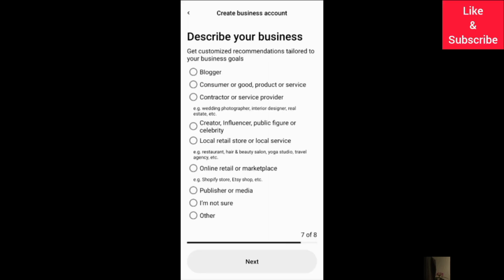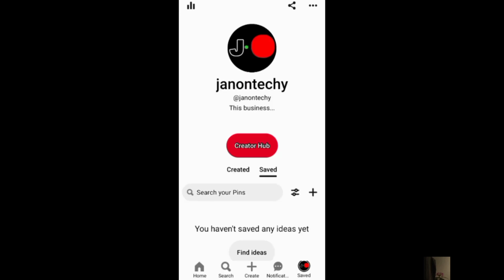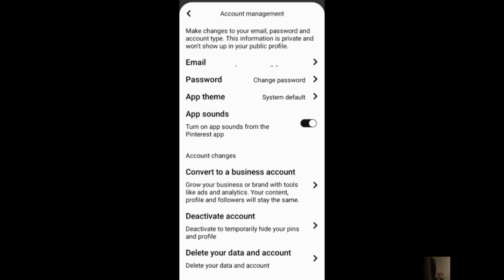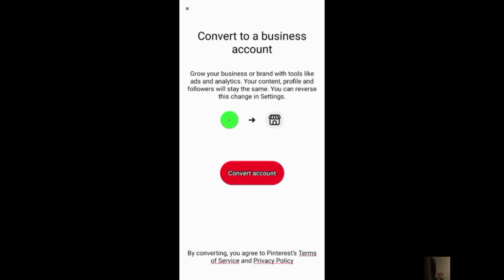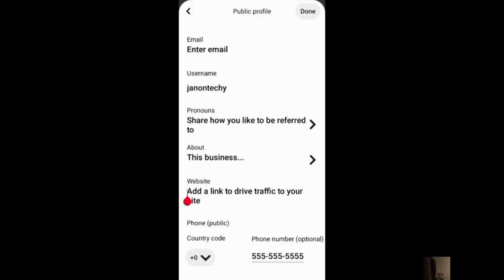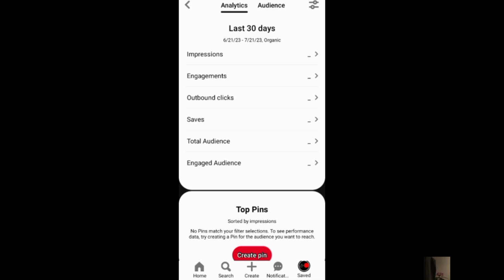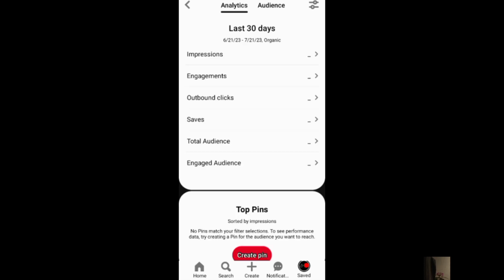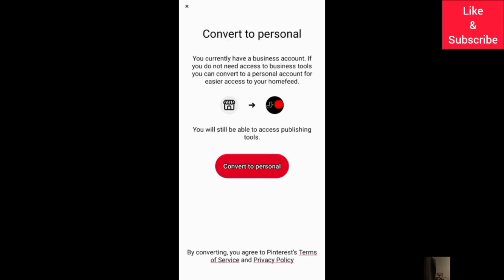How to Convert Pinterest Personal Account into Business Account (UPDATED)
See how to convert a Pinterest personal account into a Pinterest business account. See also how to create a Pinterest business account. In addition, see how to turn a Pinterest account from personal to business. Moreover, see how to convert a Pinterest business account back to a Pinterest personal account.

0:00 - Introduction
0:11 - Creating Pinterest Business Account
0:43 - Converting Pinterest Account into Business Account
1:06 - Using Pinterest Business Account
1:46 - Making Pinterest Account Personal Again
2:01 - Conclusion